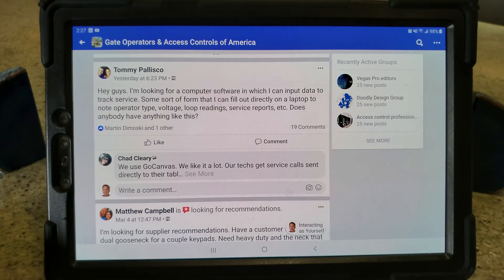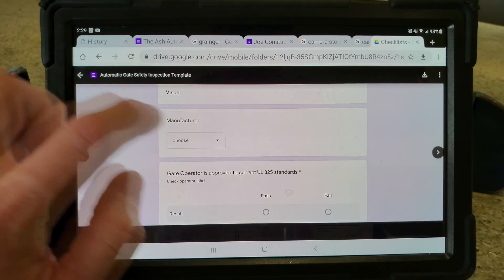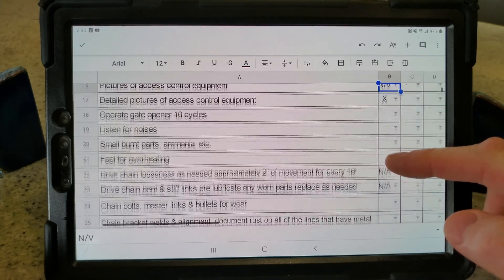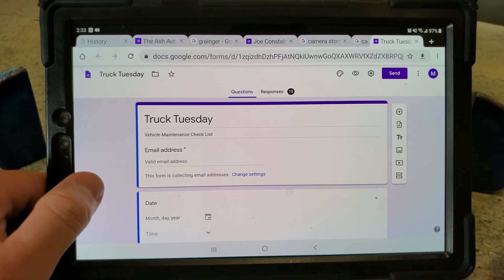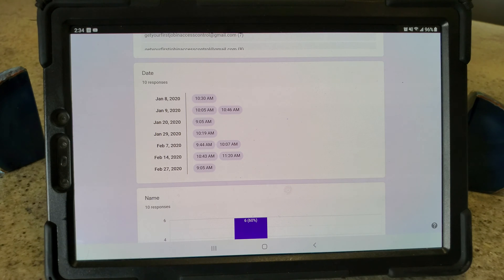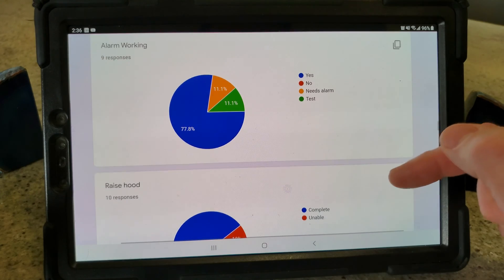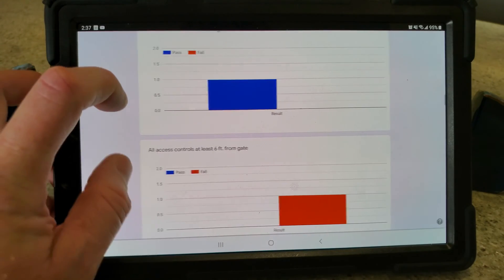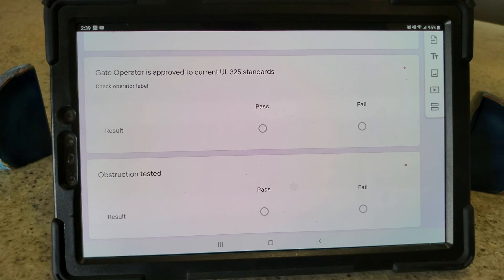Google Forms for Your Companies Checklists - Gate Safety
Example of Goole Forms for gate safety checklist and vehicle inspections.